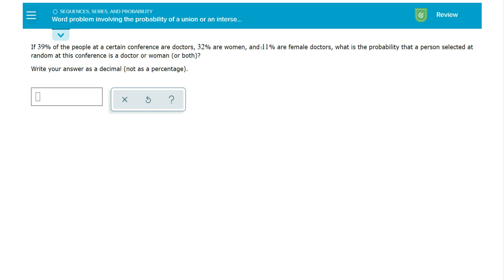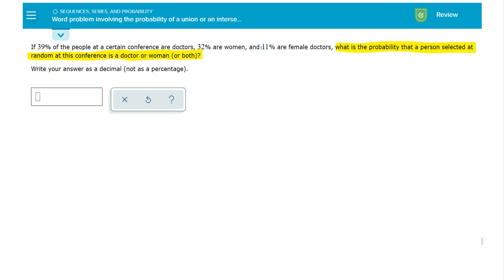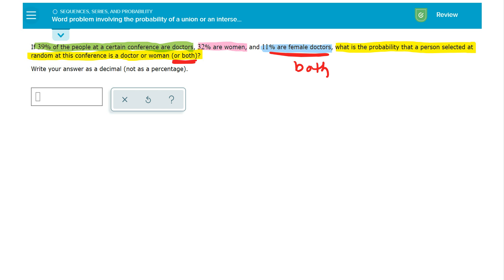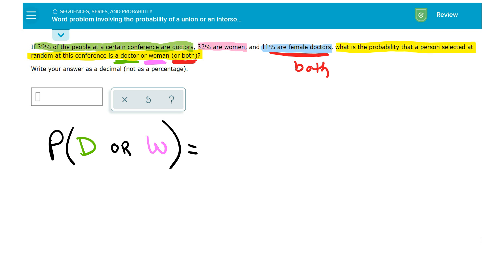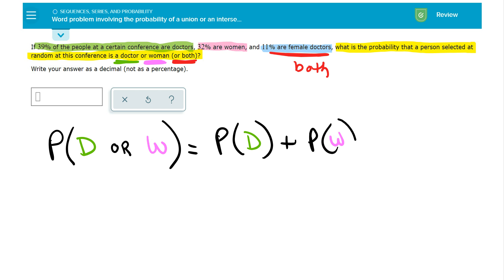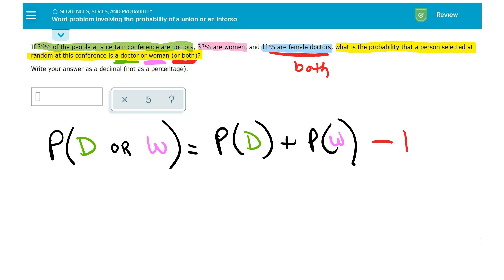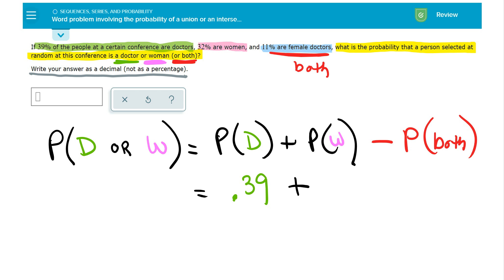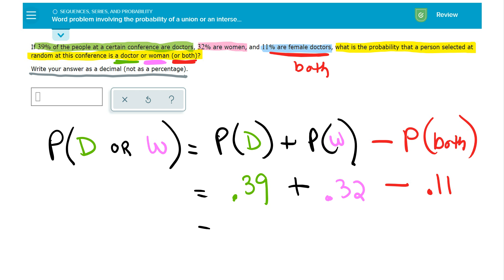Word problem involving the probability of a union or an intersection